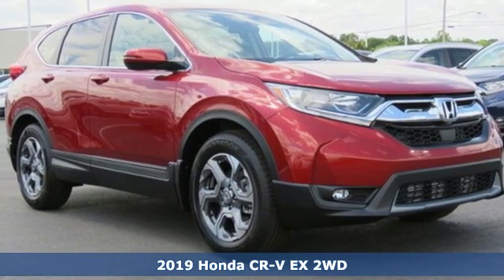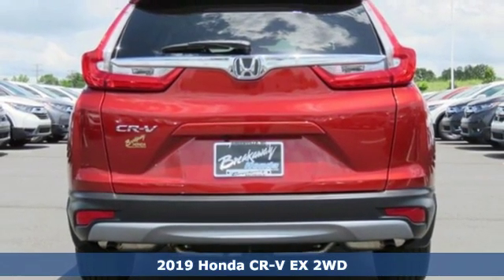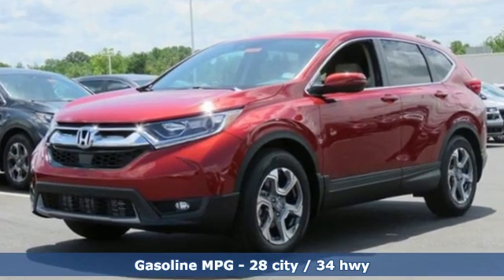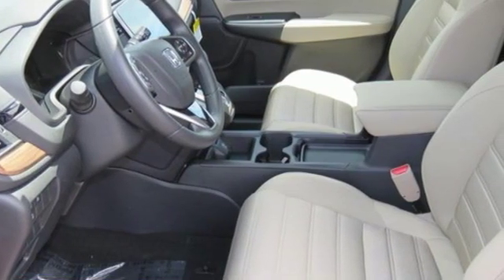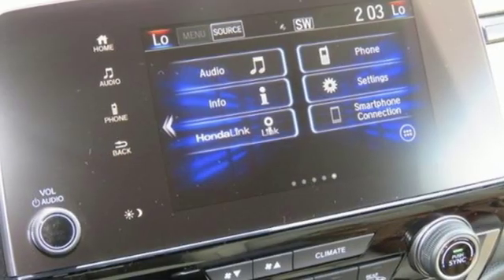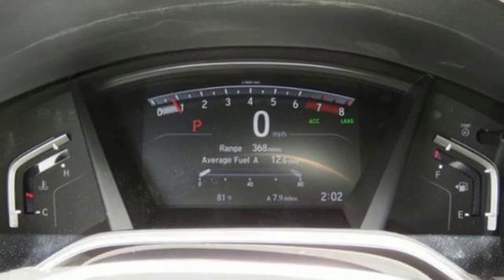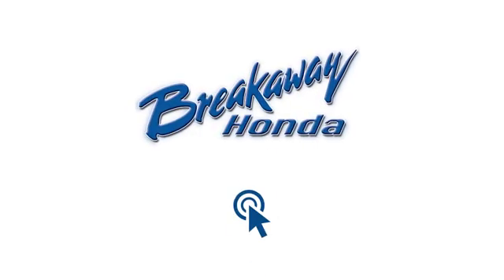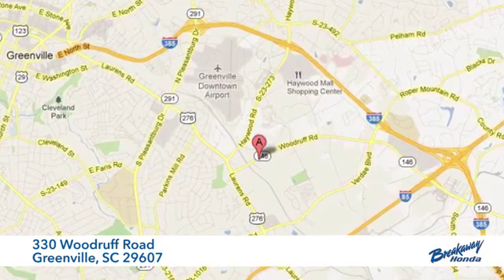New 2019 Honda CR-V Greenville SC Easley, SC #191804 - SOLD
Year: 2019
Make: Honda
Model: CR-V
Trim: EX
Engine: 1.5L I4 DOHC 16V
Transmission: CVT
Color: Orange
Interior: Ivory Clth
Stock #: 191804
VIN: 5J6RW1H5XKL003415

Address:
330 Woodruff Road